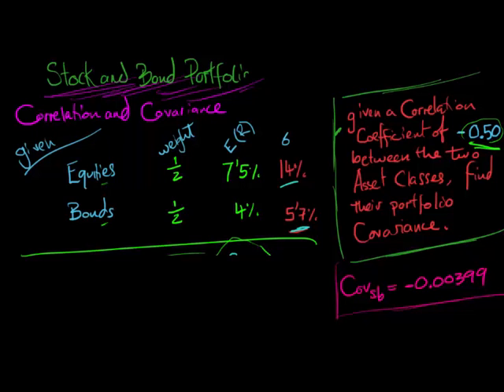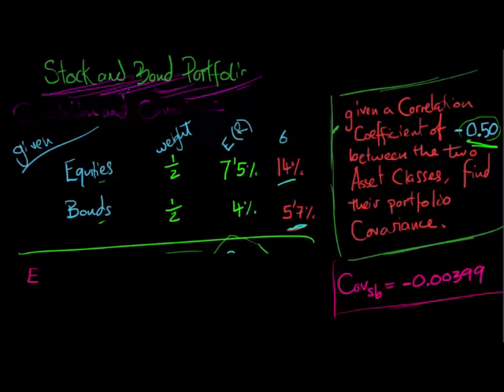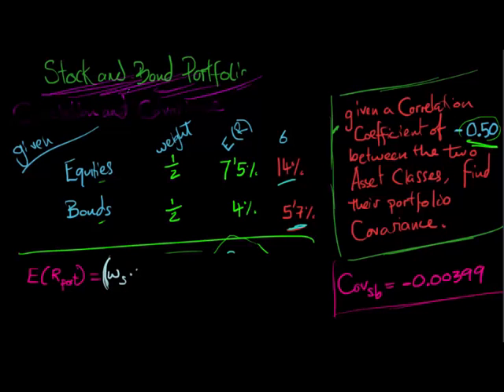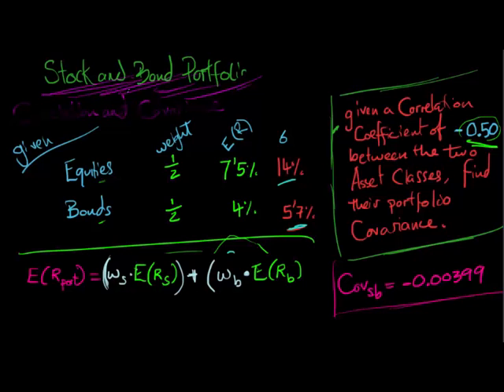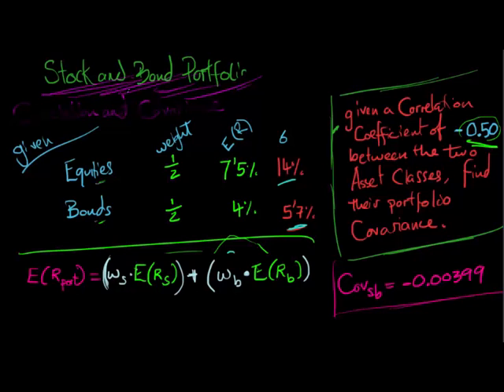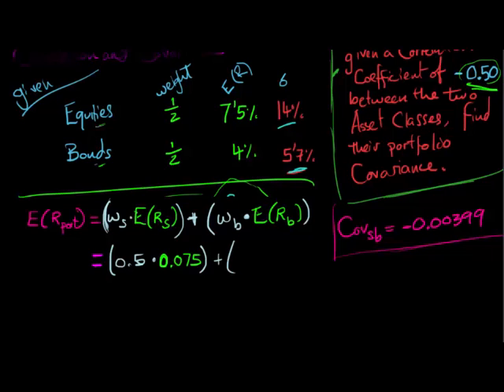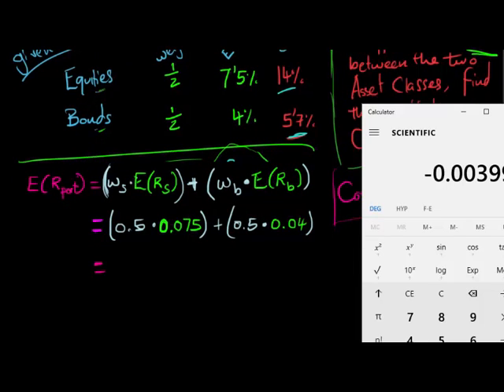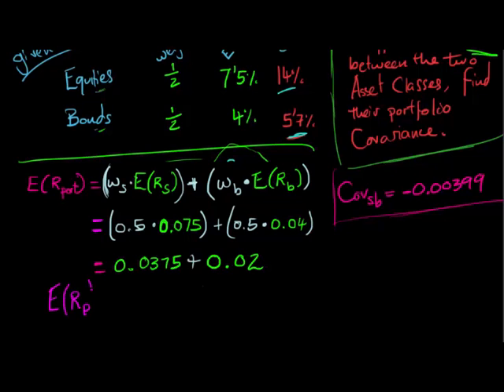Expected Return of Portfolio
Portfolio Management
Finding the Expected Return of a Portfolio as the weighted average of the Expected Return of each portfolio component.